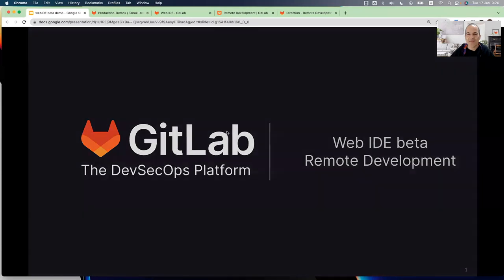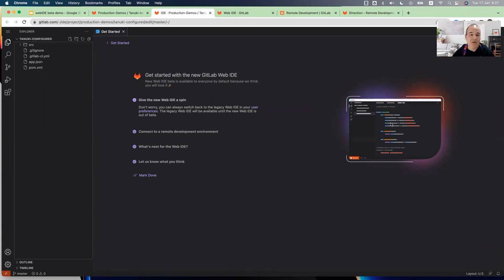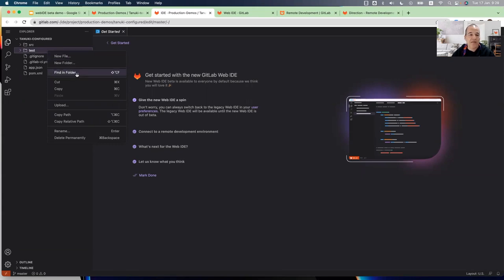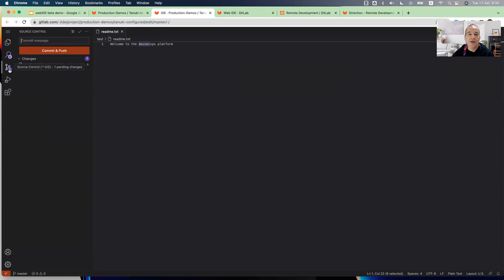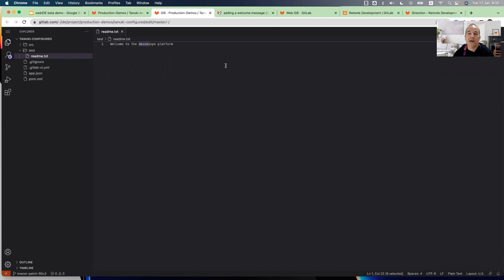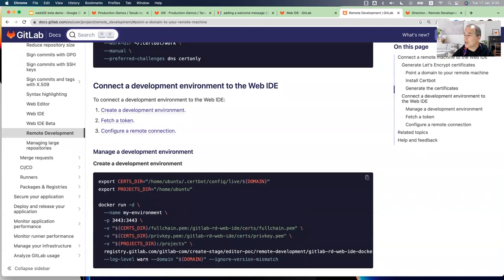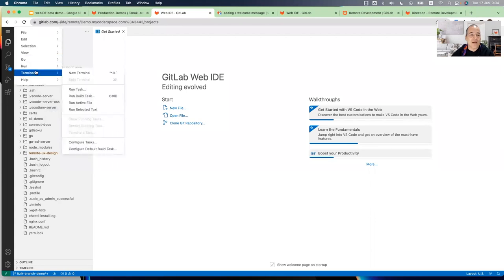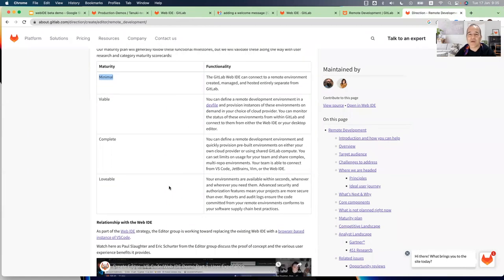GitLab Remote Development and the new WebIDE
This is a short demo shows the Remote Development, a new category GitLab introduced recently, as well as the new WebIDE beta powered by VS Code, and how developers can now pair their WebIDE and work from their web browser, without installing anything on their local machine. The WebIDE will be paired to a remote development environment which has the runtime environment and all the dependencies in the cloud.